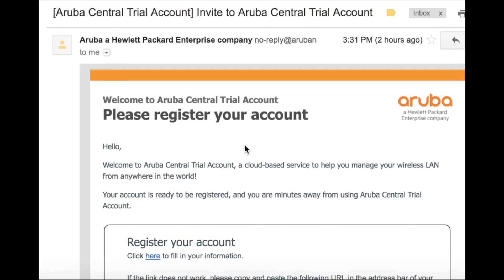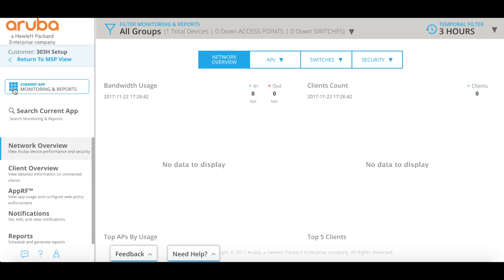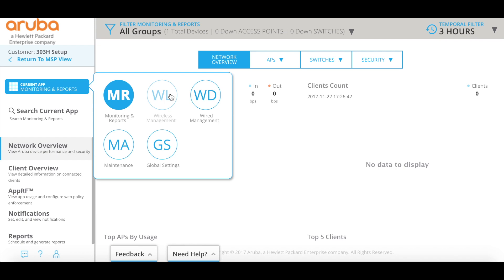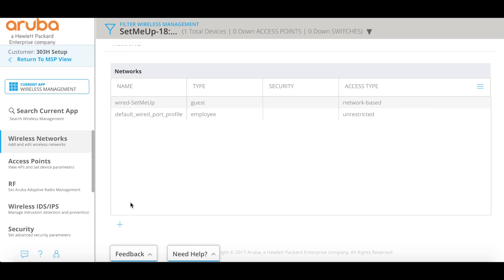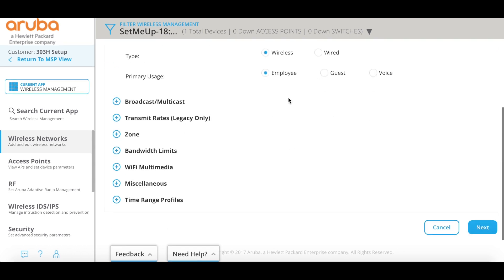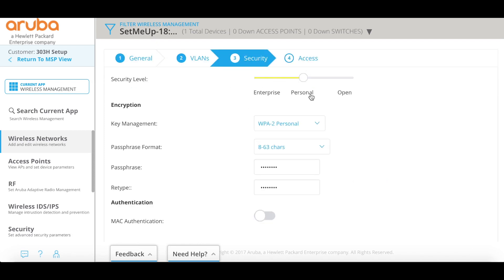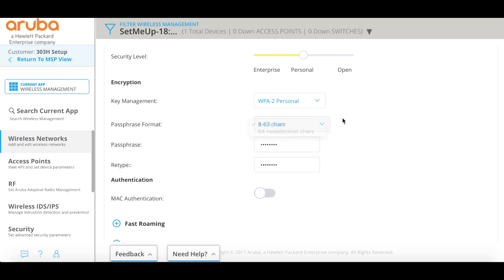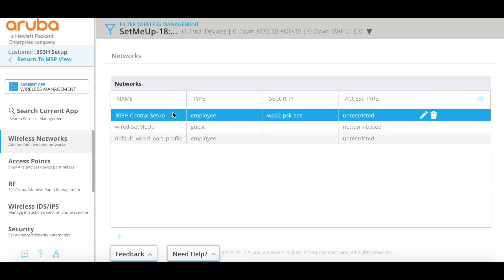Aruba 303H & Central Setup!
Join me as we walk through setting up your new Aruba 303H on a desk mount and get it connected to Aruba Central for cloud management!